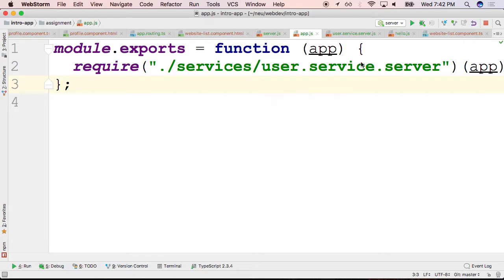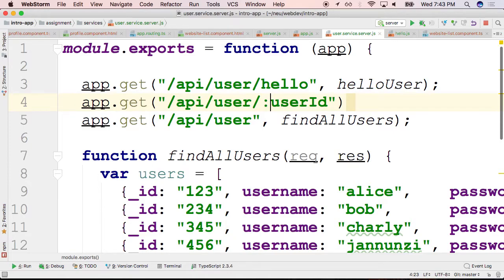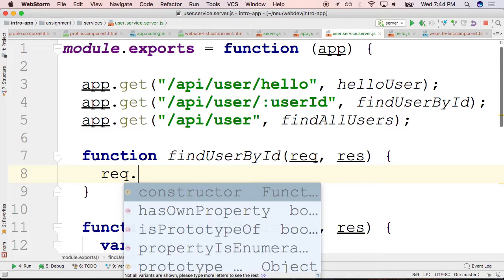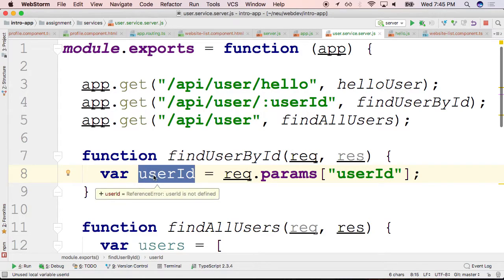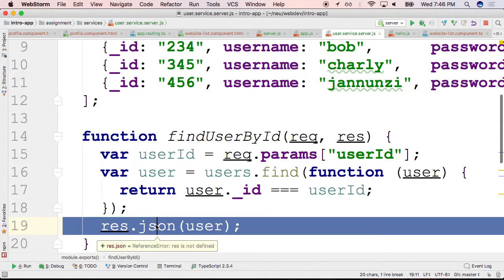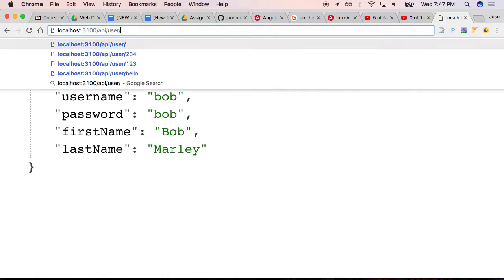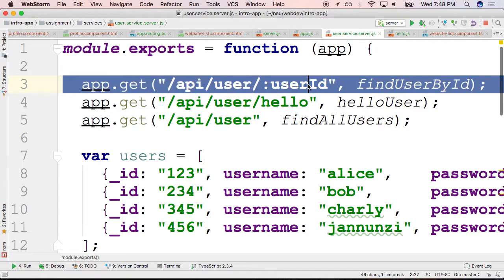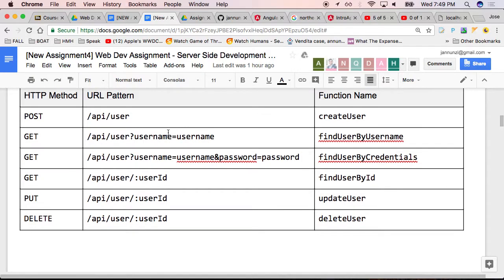00625 implement find user by id